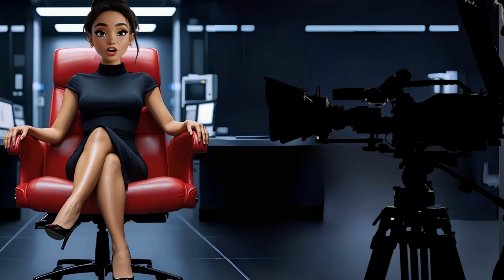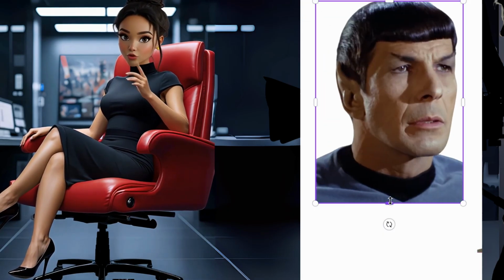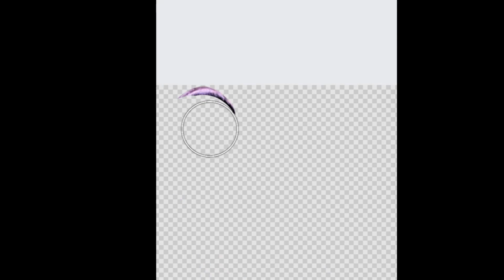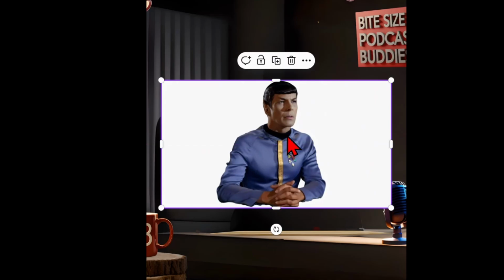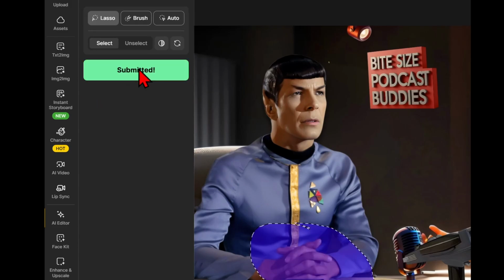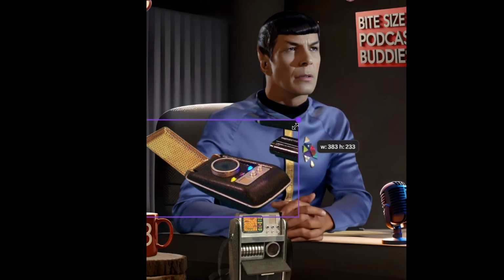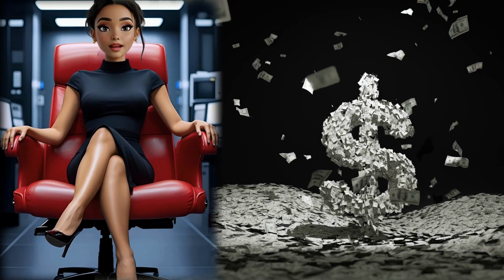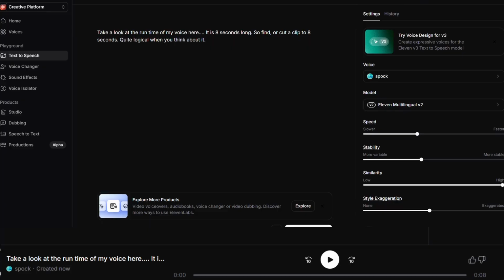I created 3 Famous Characters, And Stuck Them In A Podcast!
🎙️ How did we interview a dead physicist, a fictional alien, and a sports icon in one podcast? AI did the heavy lifting.

Welcome to the Edge of Thought: Behind the Scenes — where we reveal exactly how this groundbreaking AI podcast was made, step by step. From voice cloning to character scripting, synthetic dialogue to visual design — nothing was real… and everything was intentional.

⚙️ In this episode, you’ll learn:

The AI tools we used (voice, video, scripting)
How we simulated iconic personalities
Tips on combining creativity + tech to build something unforgettable
The process from script to final upload — no gatekeeping!

🔧 Perfect for:
AI enthusiasts
Podcasters
Creators
Storytellers
Anyone curious about the future of media

🚨 Next Level Tip: Watch until the end for bonus tips.

💬 Got questions or want a full tutorial on a specific tool we used?

📌 LIKE this video if it blew your mind.
🧠 COMMENT with the next legendary guest you want us to “interview.”

list of services and platforms used in this episode:

DEEP DREAM GENERATOR
ELEVEN LABS
DZINE
ENVATO
CAPCUT
CANVA